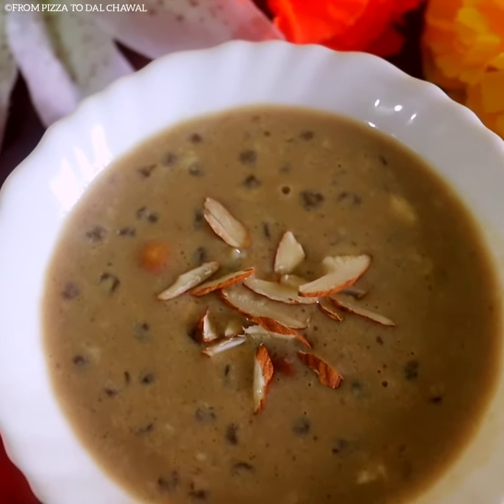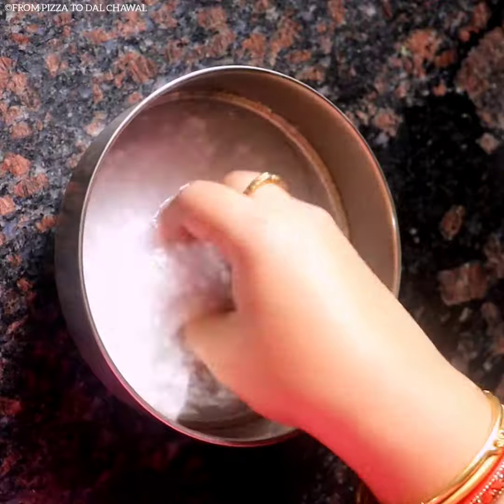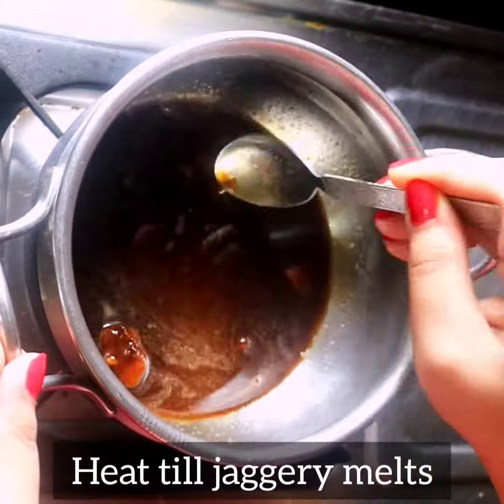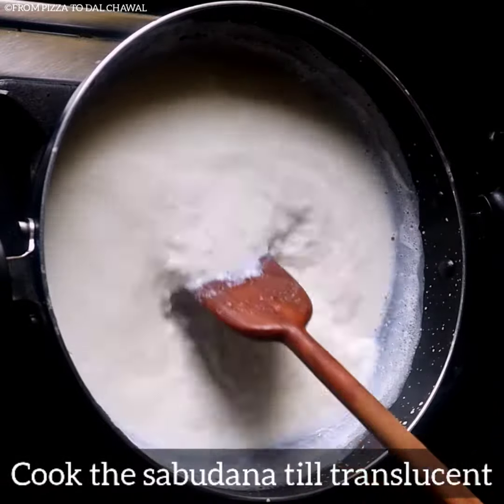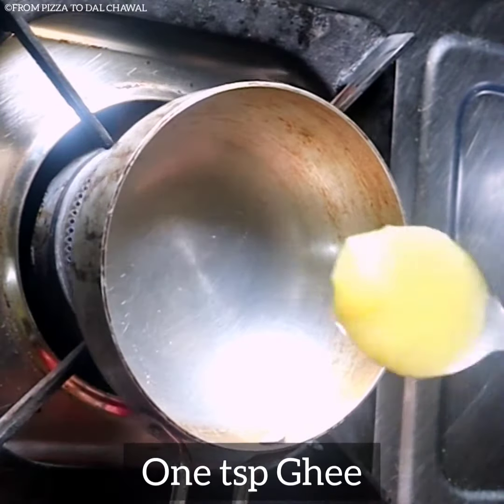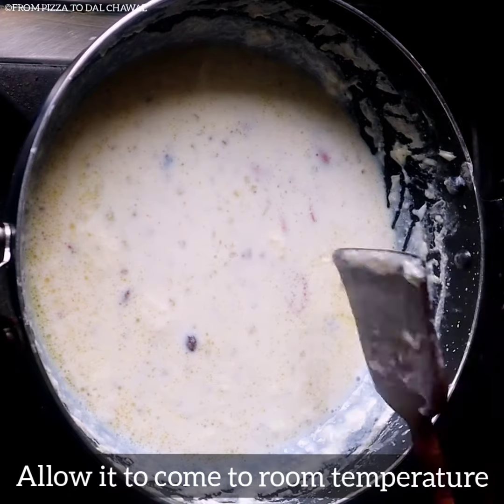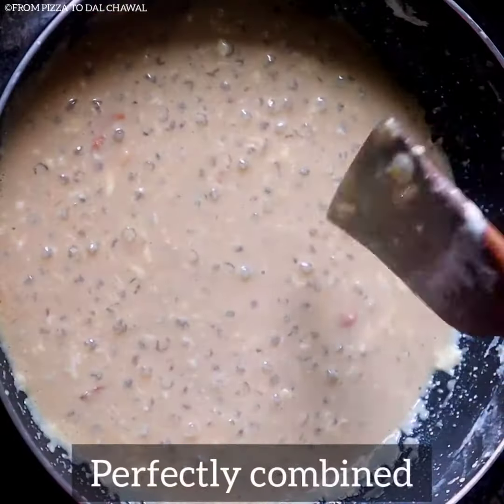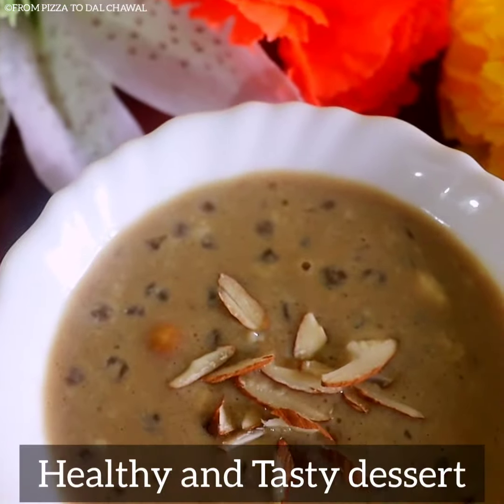Sabudana Kheer using Jaggery | Javvarisi Payasam | Navratri Special Recipes | Healthy Dessert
Since last few days of Navratri are remaining, we need to offer some sweet offerings to maa which is compatible to our fasting.

So, here I have delicious and healthy Sabudana Kheer in which I have used Jaggery instead of Sugar. This one is a typical Indian Tapioca Pudding. So, do check out the recipe and give it a try.

Ingredients:
1. Sabudana/Sago
2. Milk
3. Jaggery
4. Green cardamom
5. Dry fruits of your choice
6. Ghee